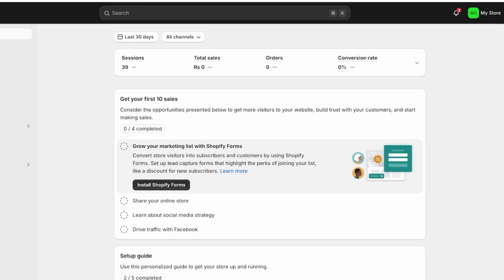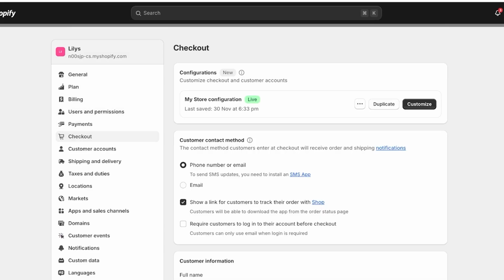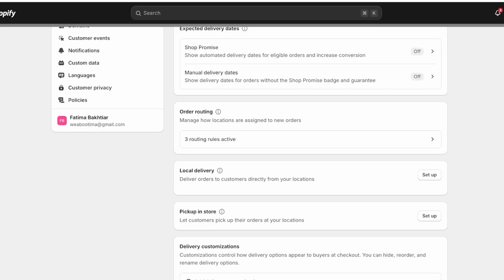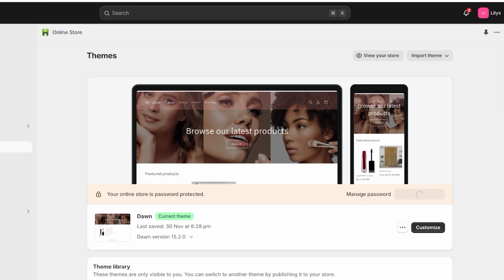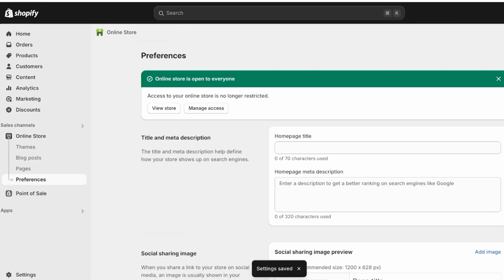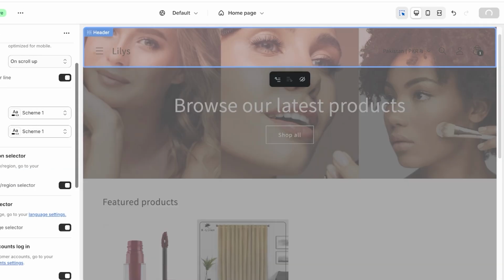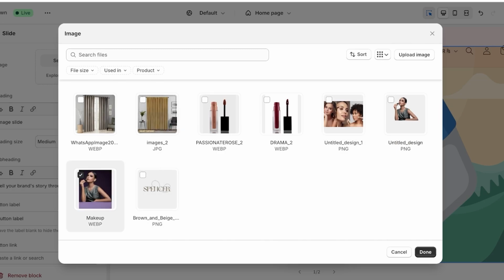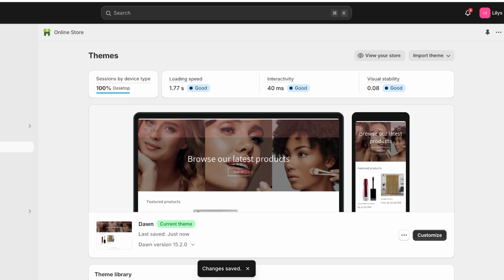How To Make Shopify Store Live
🙏 REQUEST ANY VIDEOS ABOUT SHOPIFY